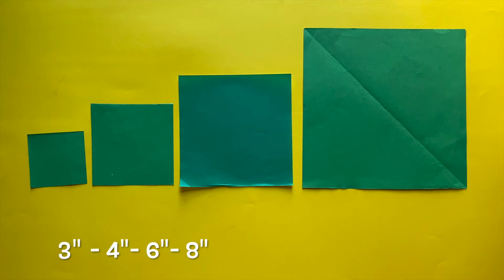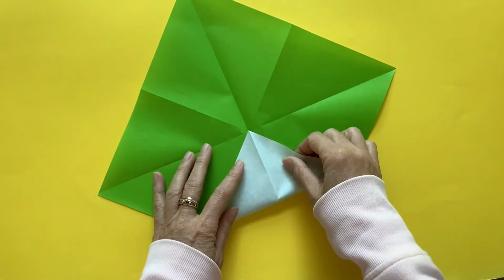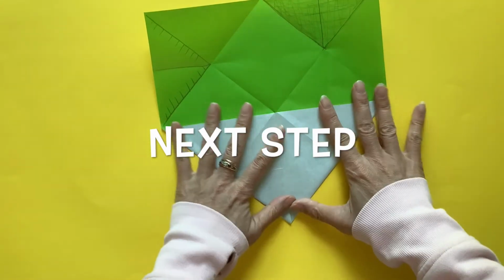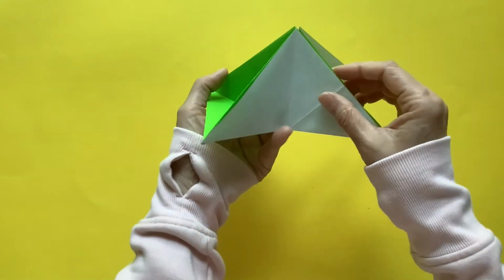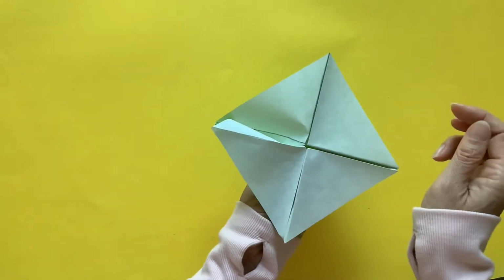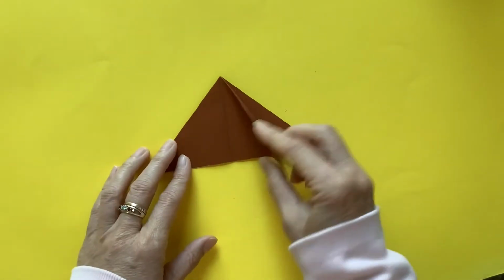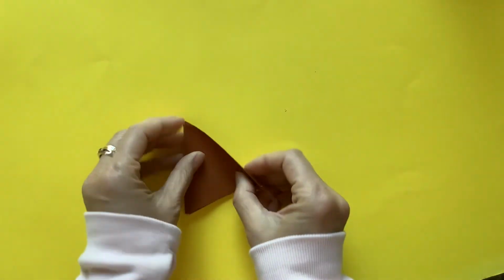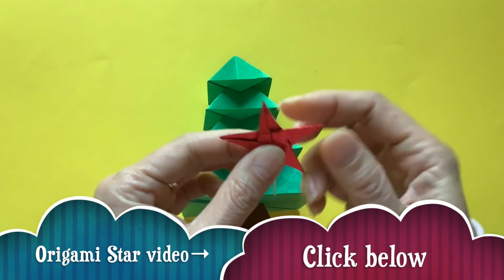Origami Tutorial: Christmas Tree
LEVEL: Intermediate
PAPER:
4 Square sheets (1”-2” different size such as 3”, 4”, 6”, 8”) in green color or any color you’d like for tree leaves part
1 square sheet in brown color for tree trump (no bigger than the biggest square piece of tree leaves)

▼Biography:  Kuniko Yamamoto
As a teaching artist, she taught Origami Math and Storytelling at more than 2,000 schools and colleges. Created her studio to Origami Air Art Studio in Sarasota Florida and continues to explore the world of Origami and Storytelling
A 45-60 minutes show available in video and in-person.